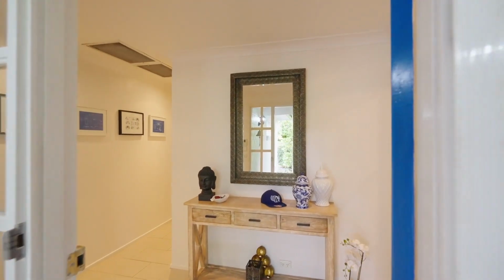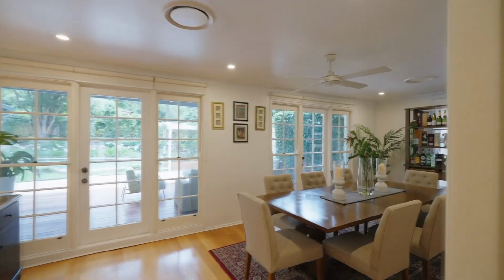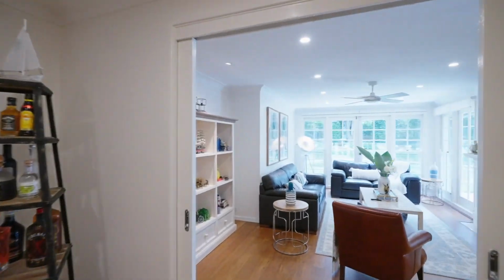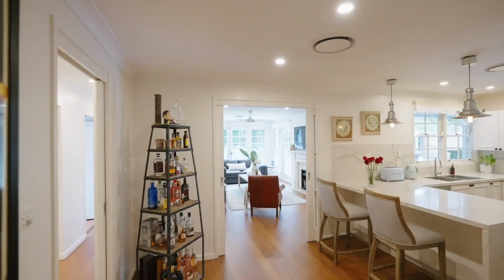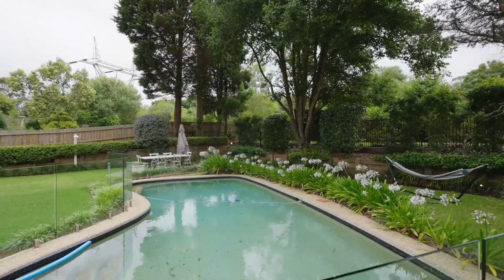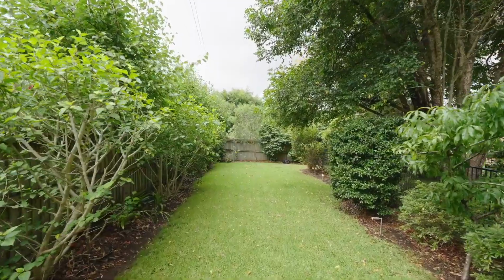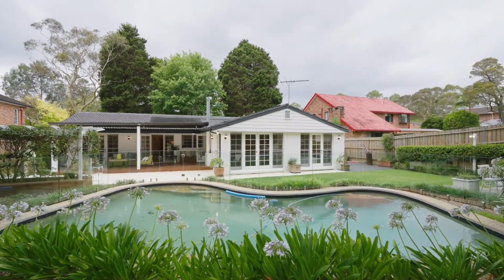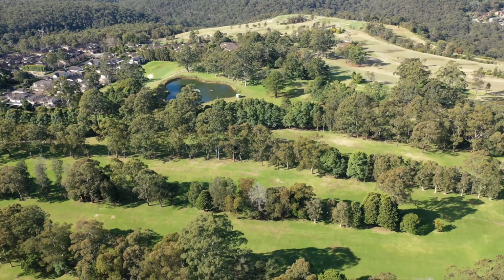Stunning single level entertainer ready to enjoy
Matt Bolin presents 22 Du Faur Street.